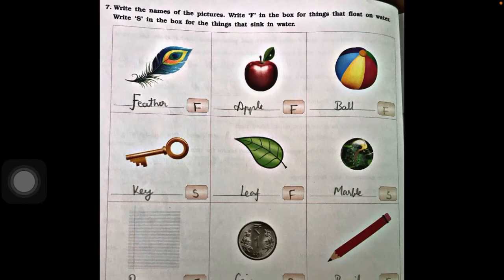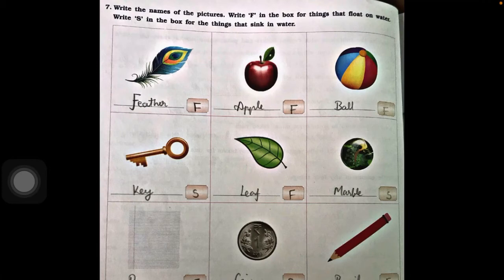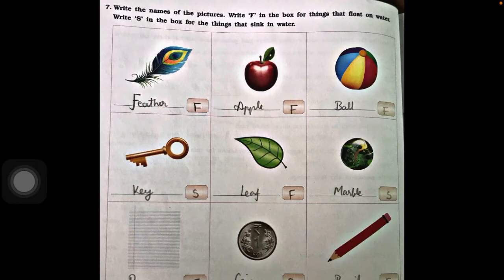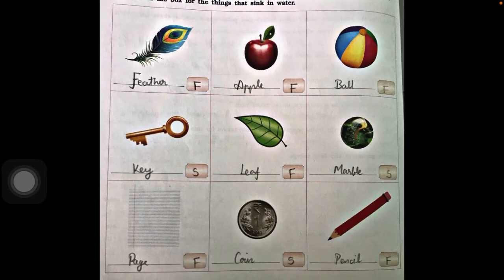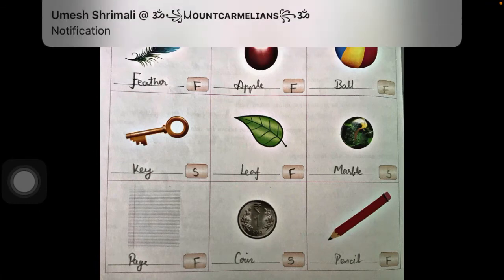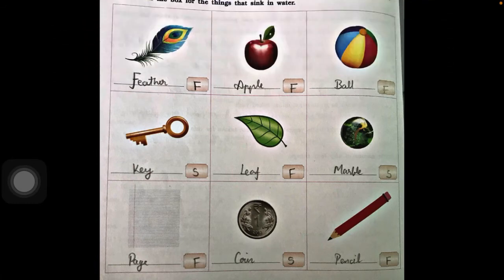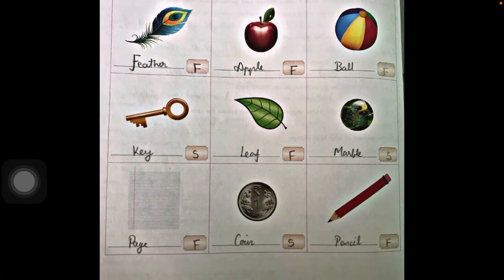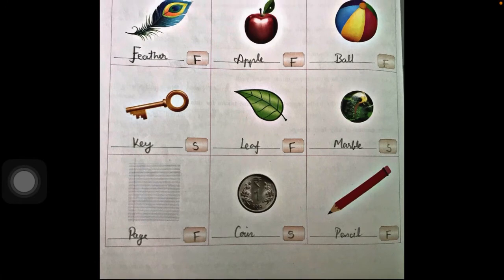Alice in wonderland || Workbook Solution || Class-04